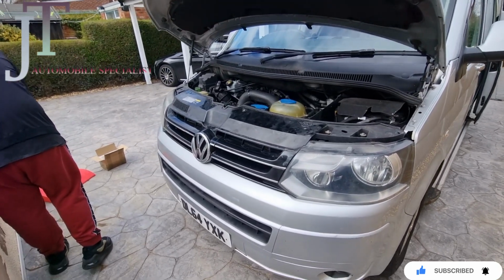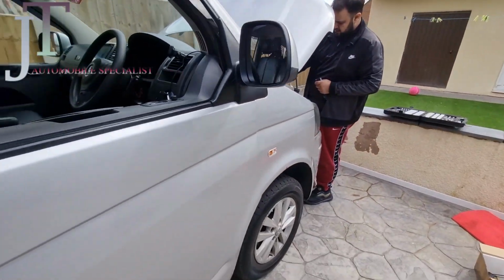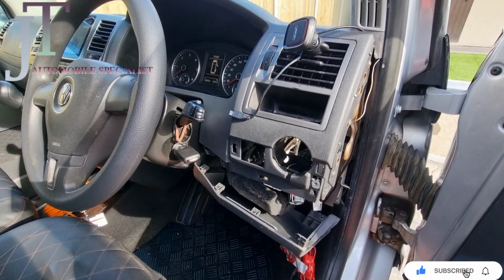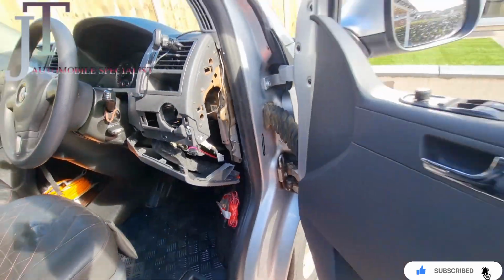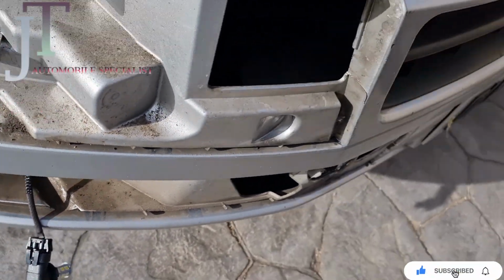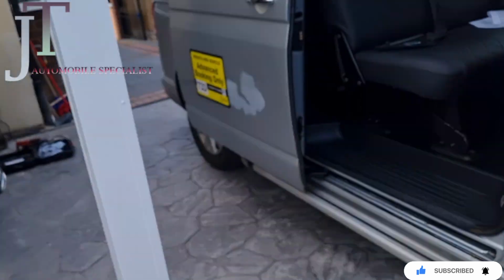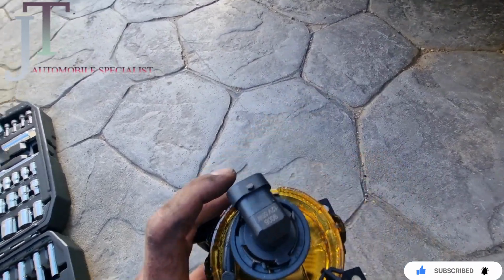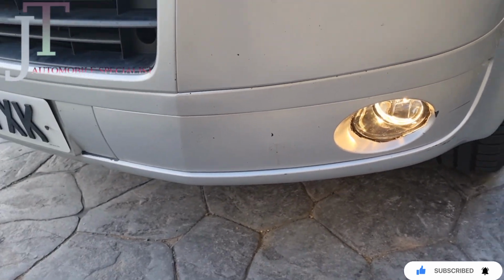how to install fog lights in vw t5.1